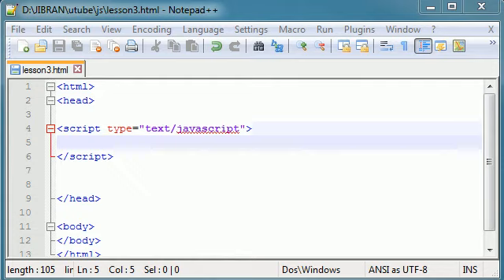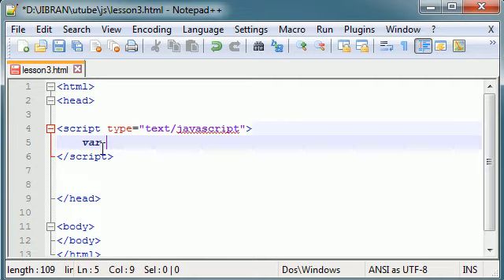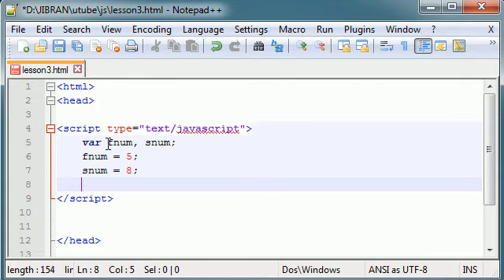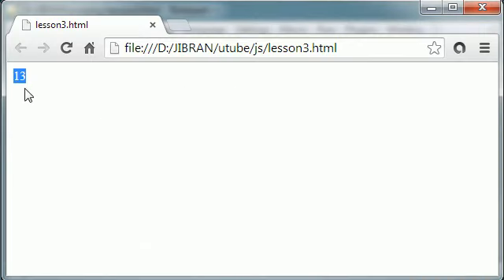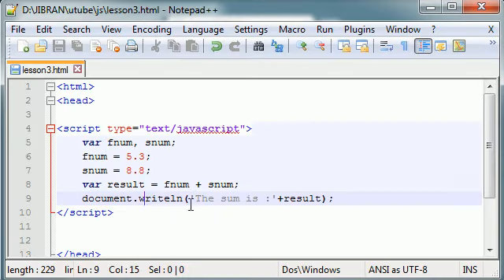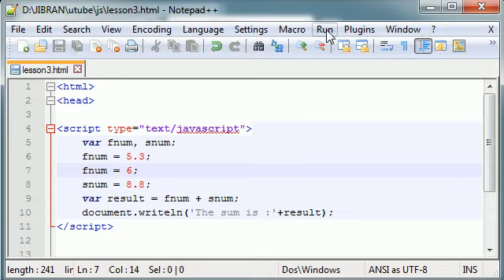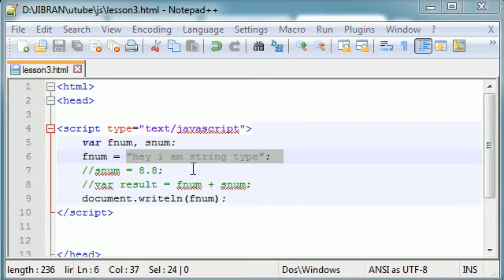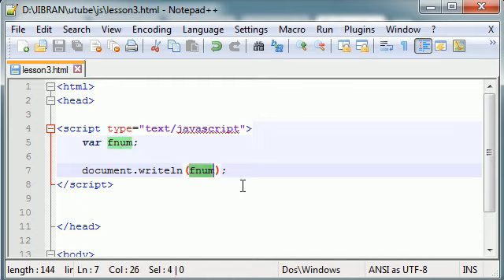JavaScript Fundamentals 5 - Variables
This video explains how you can create and use variables in JavaScript.